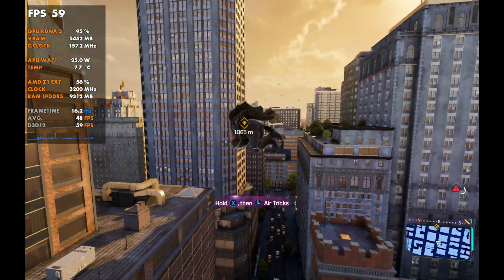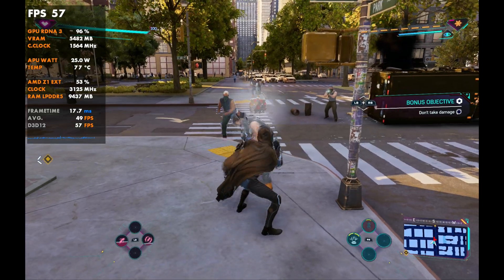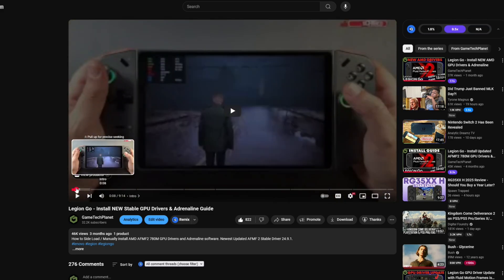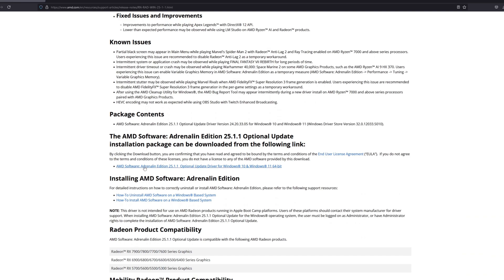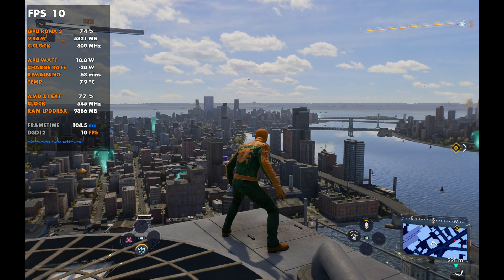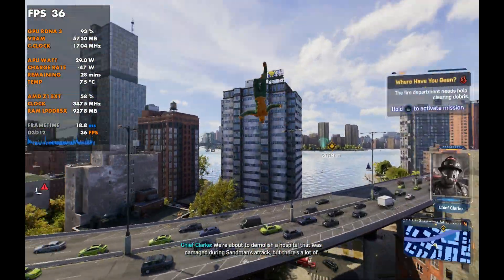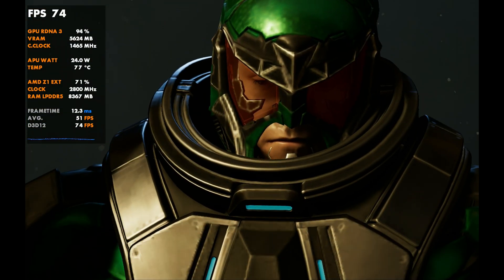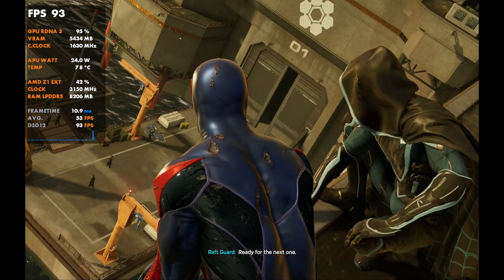Legion Go - Marvel's Spider Man 2 - Lenovo vs AMD Driver Comparison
A comparison of Marvel's Spider-Man 2 on the Legion Go. Official Lenovo Driver vs Side Loaded AMD 25.1.1 Driver.

Time Stamps -
Introduction - 0:00
800P 30w Low Frame Gen Off - 3:15
800P 30w Low Frame Gen On - 4:25
1200P 30w Low Frame Gen Off - 6:06
1200P 30w Low Frame Gen On - 7:41
Outro - 9:20